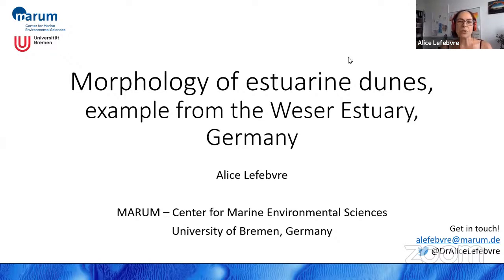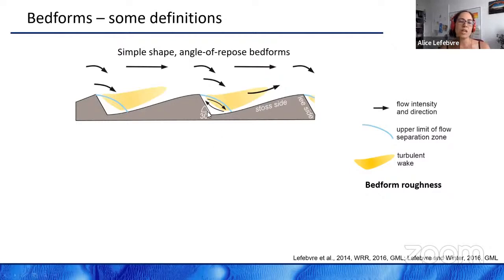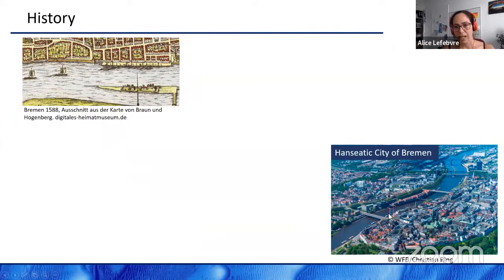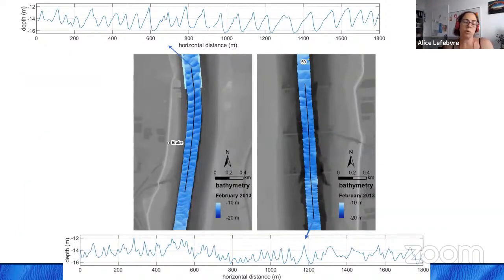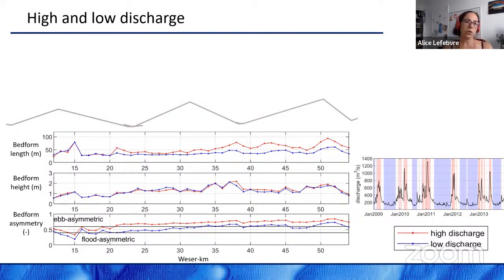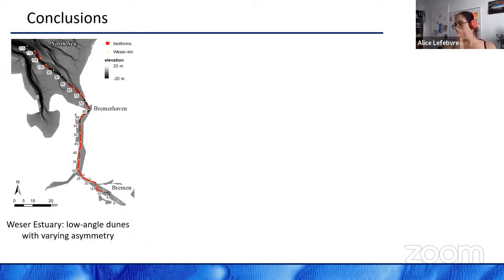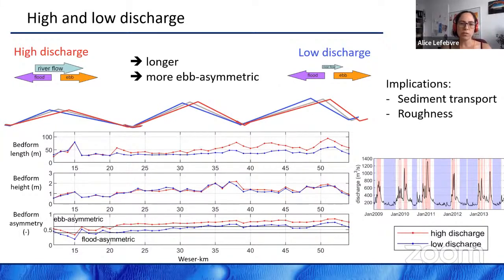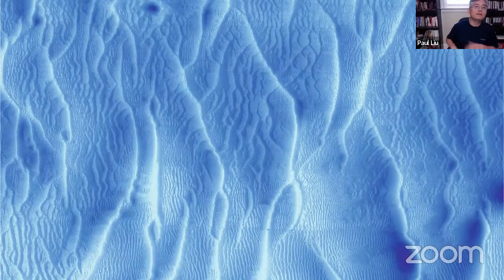S2S22-23 Morphology of estuarine dunes, example from the Weser Estuary (Alice Lefebvre, 6/15/22)